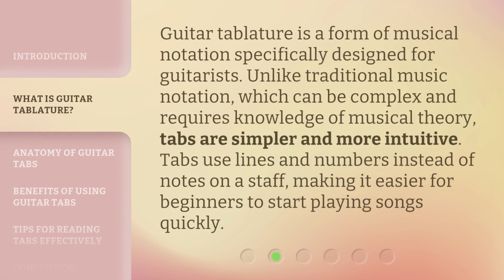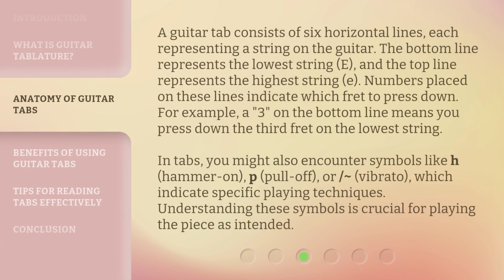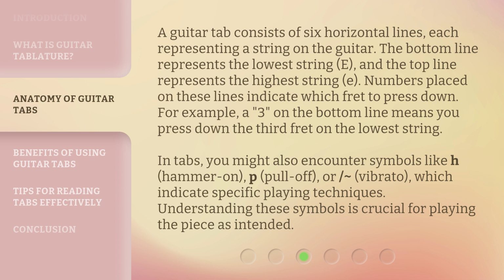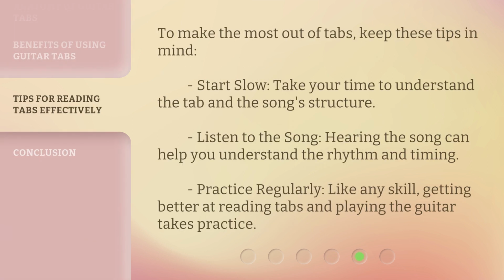Understanding Guitar Tablature: A Simple Guide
Mastering Guitar Tablature: An Easy Guide for Beginners • Learn how to read and interpret guitar tablature in this beginner-friendly guide. Discover the secrets behind this simplified notation system and unlock a world of guitar playing possibilities.

00:00 • Introduction - Understanding Guitar Tablature: A Simple Guide
00:34 • What is Guitar Tablature?
01:00 • Anatomy of Guitar Tabs
01:45 • Benefits of Using Guitar Tabs
02:20 • Tips for Reading Tabs Effectively